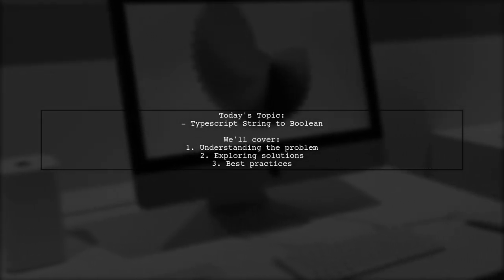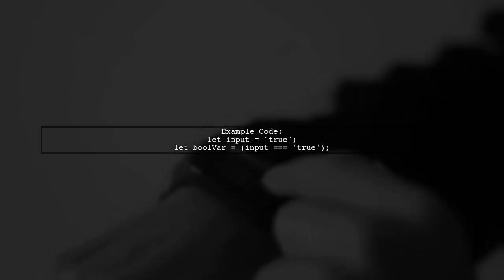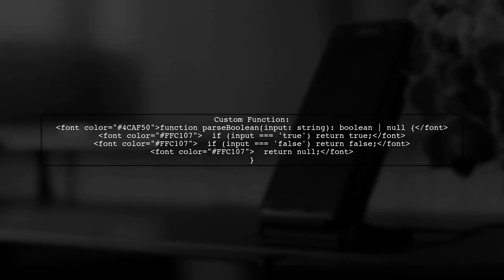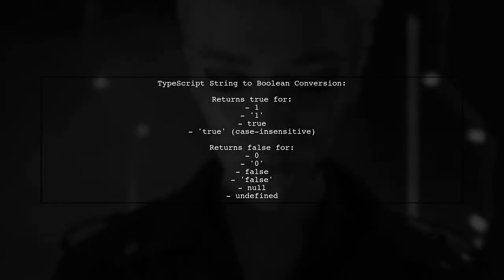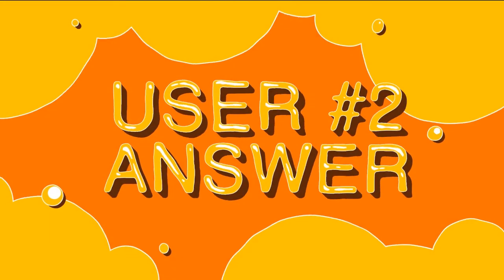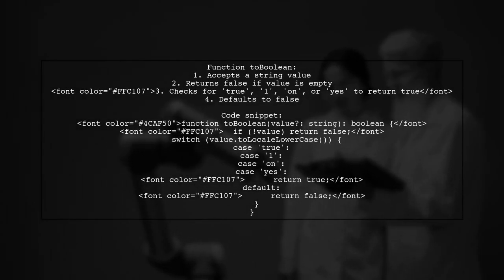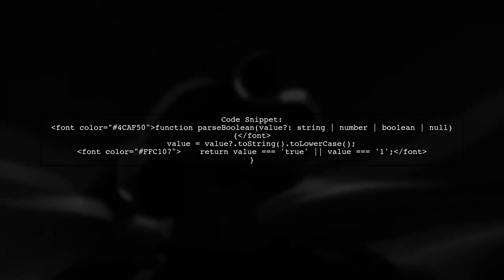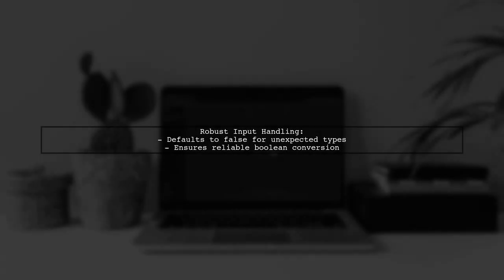How to Convert String to Boolean in TypeScript: A Step-by-Step Guide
In this video, we’ll explore the process of converting strings to boolean values in TypeScript. Understanding how to handle data types effectively is crucial for building robust applications, and this step-by-step guide will walk you through the various methods and best practices for achieving accurate conversions. Whether you're a beginner or looking to refine your TypeScript skills, this tutorial will provide you with the insights you need to work confidently with boolean logic.

Today's Topic: How to Convert String to Boolean in TypeScript: A Step-by-Step Guide

Related to: typescript, convertstringtoboolean, booleanconversiontypescript, typescripttutorial, programmingguide, typescriptstringmanipulation, booleanvaluestypescript, typescriptdatatypes, codingintypescript, typescriptforbeginners, step-by-steptypescript,